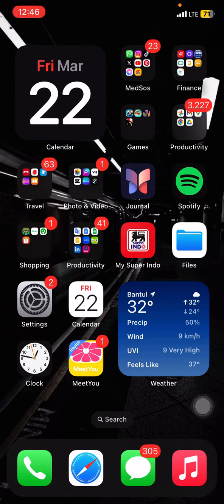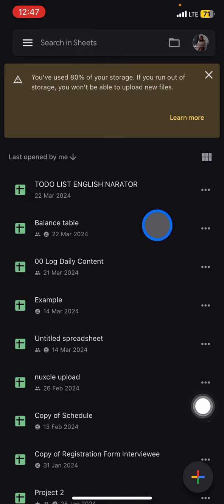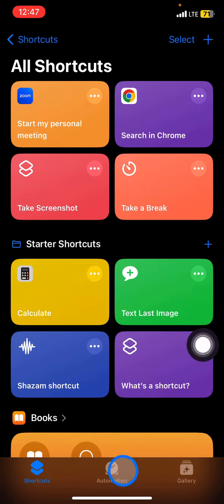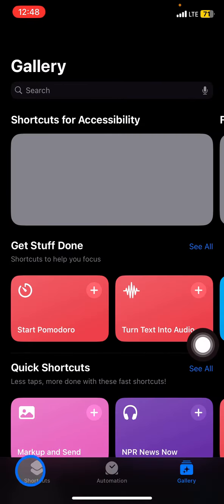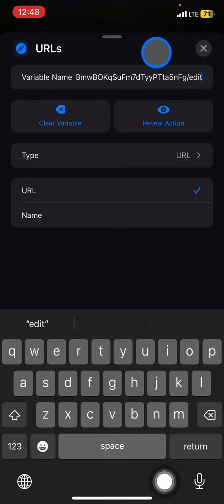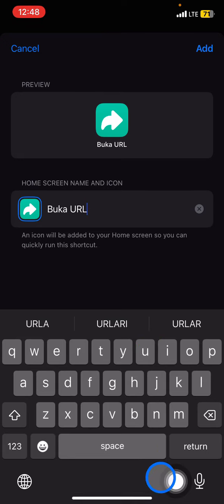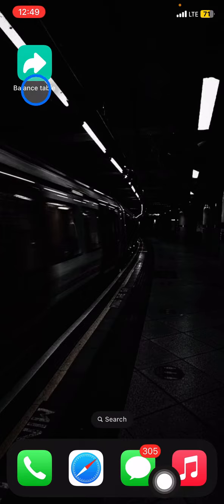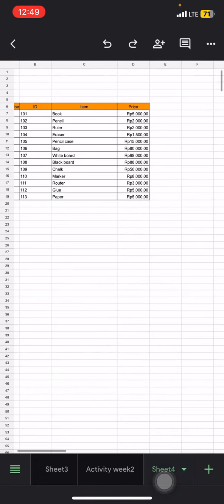💲 APP INSIGHTS: How to Add Google Sheets Shortcuts to iPhone Home Screen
Another video about iPhone hacks to help your work. Are you someone who work with Google spreadsheet on your iPhone? This video will show you a tips to open a specific document real quick. You can put the document on your home screen. Make a shortcut on your home screen. You can just do one click and open the documents. Here is the way how to create a Shortcuts for spreadsheet files to be displayed on your home screen.